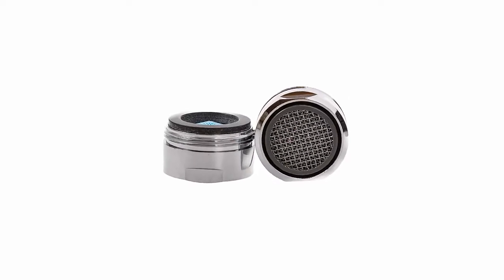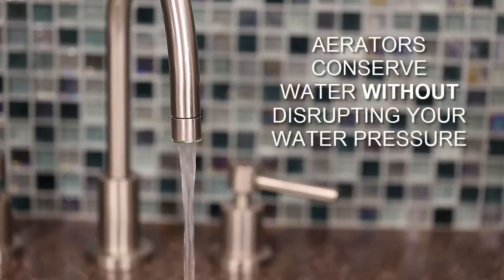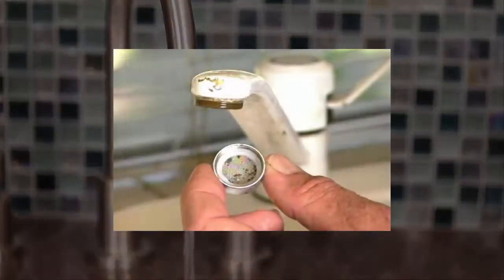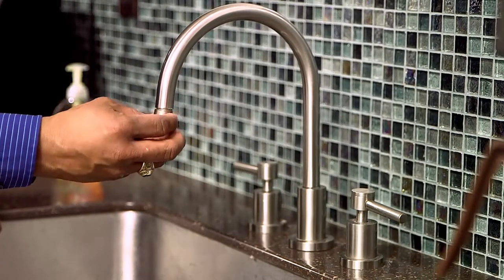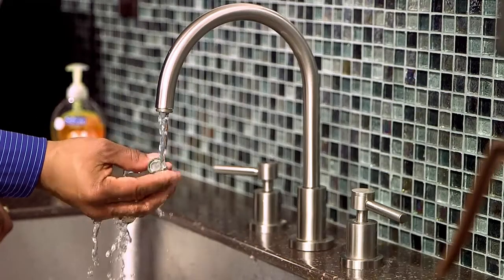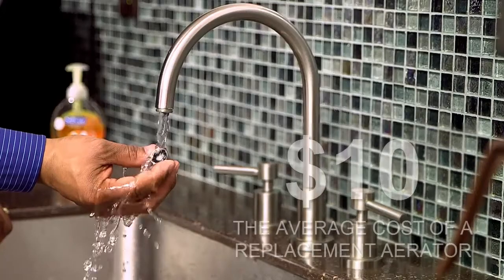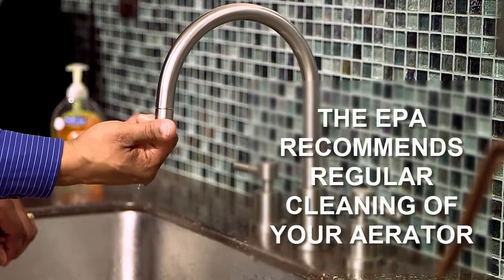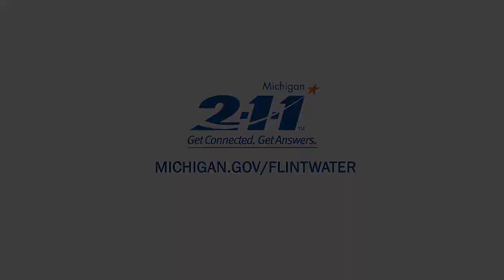How to Clean Your Aerator